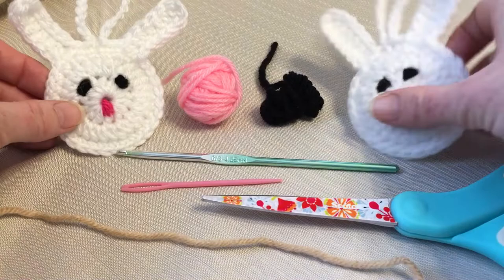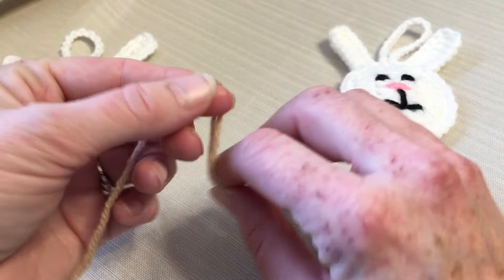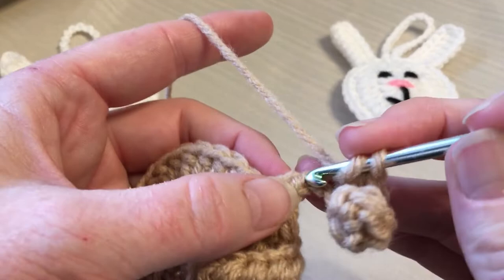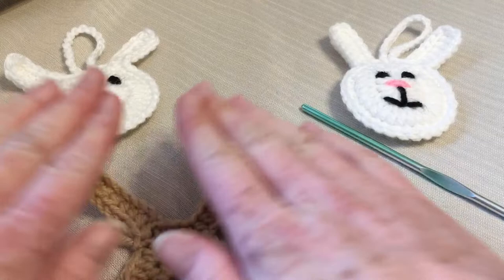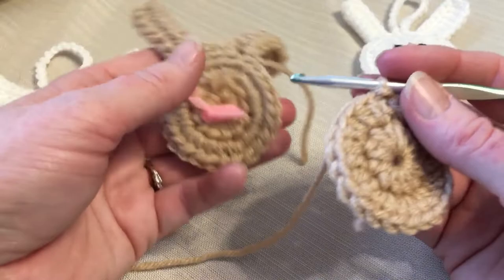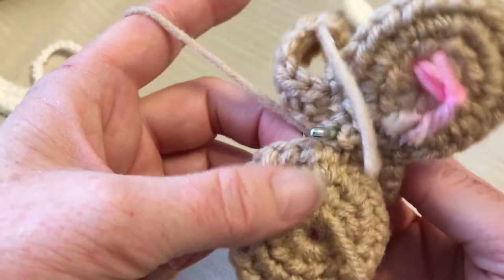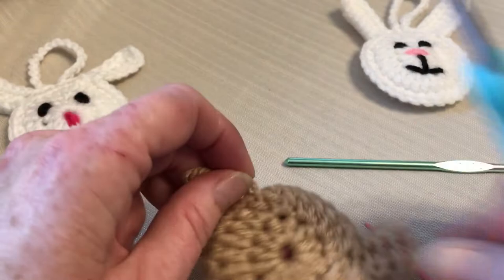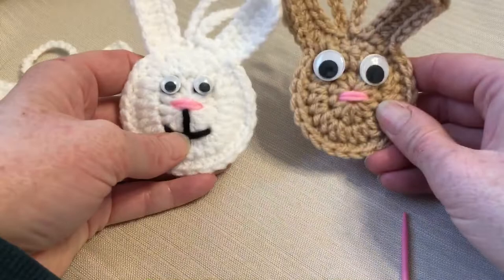Easter bunny crochet applique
Tic toc I think: @rhondadawnbutler

Quick and easy crochet a long bunny rabbit appliqué, gift tag, keychain, random act of kindness.